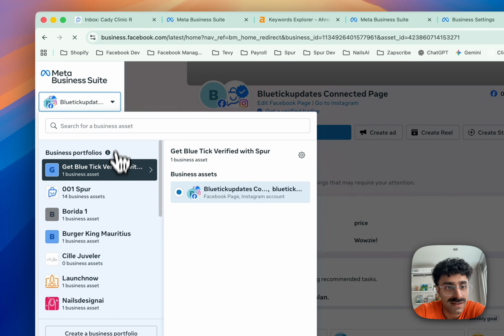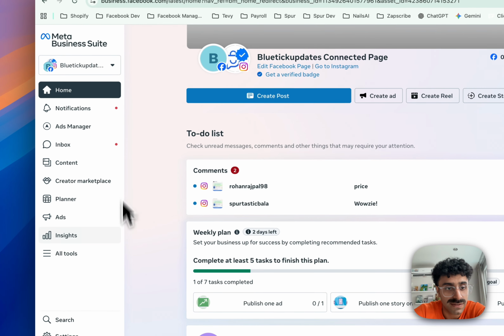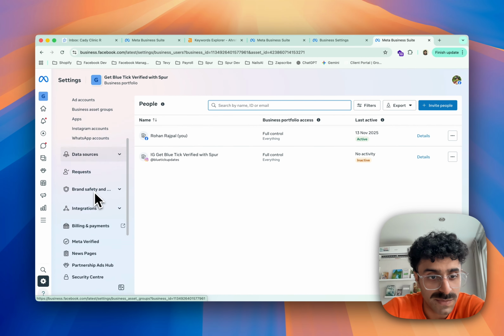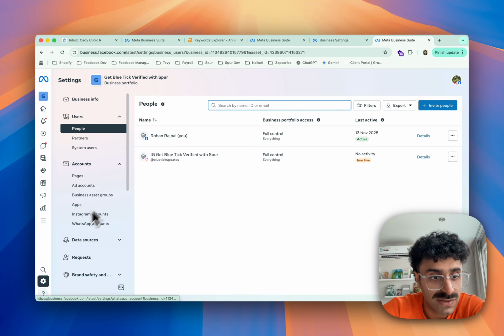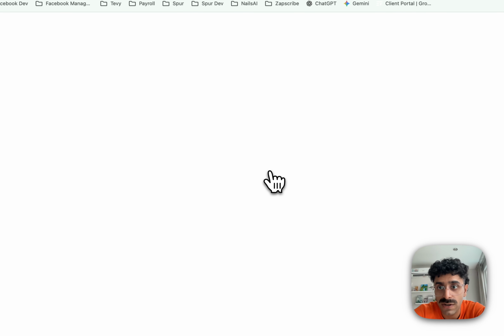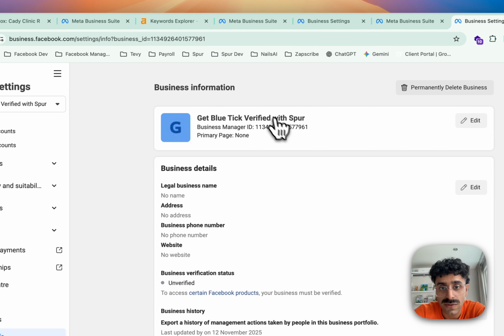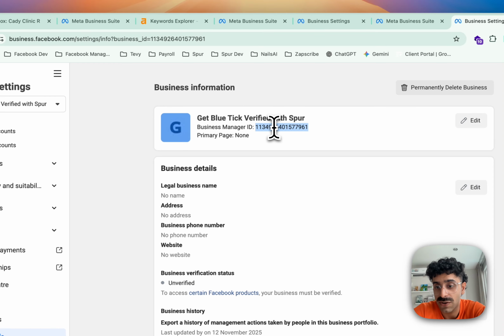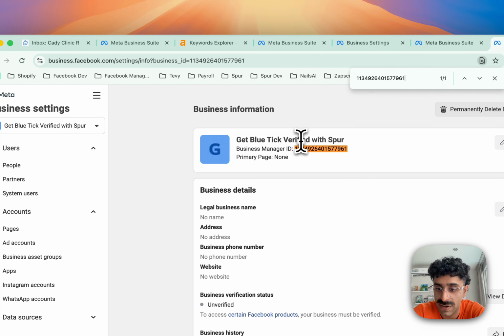How to Find Your Facebook Business Manager ID in 2025 (New UI)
In this step-by-step tutorial, we'll show you how to quickly find your Facebook Business Manager ID in 2025 using the new Facebook user interface. Whether you call it the Business Manager ID, Business ID, or Meta Business ID, this video will guide you through the latest layout to help you find the information you need. This ID is often required for appeals, connecting with partners, and managing your WhatsApp Business account.

If you've been struggling to locate your Business Manager ID after the recent updates, this video is for you. We'll walk you through the process, from logging into the Meta Business Suite to finding the exact location of your ID in the settings. We'll also show you a quick tip for finding it in the URL.

Timeline:
0:00 - Introduction
0:10 - How to log in to Meta Business Suite
0:25 - Navigating to the Settings menu
0:36 - Finding the Business Manager settings in the new UI
0:53 - Locating your Business Manager ID in the Business Info section
1:07 - Quick tip: How to find the Business ID in the URL